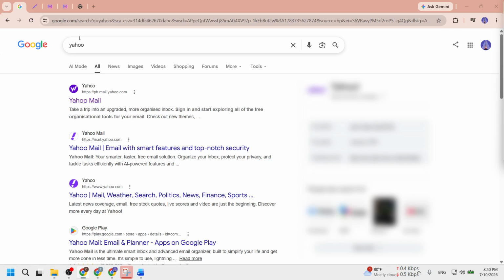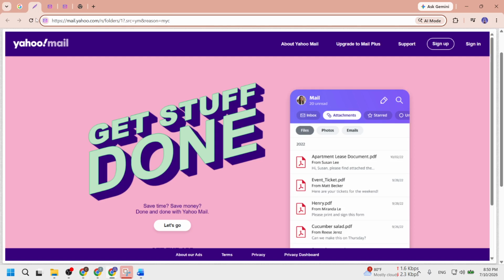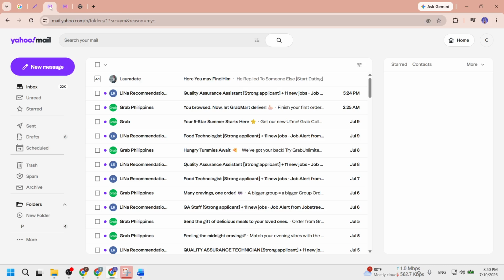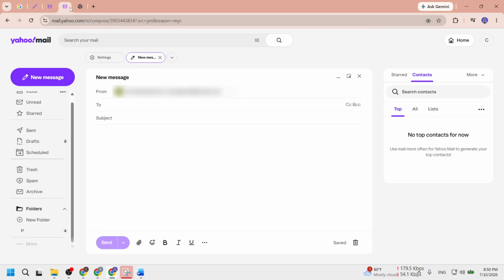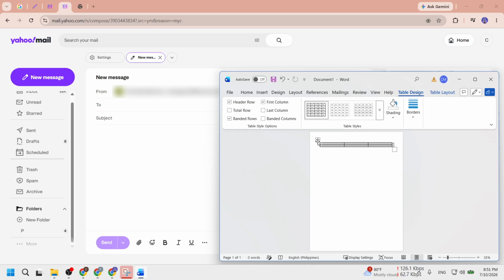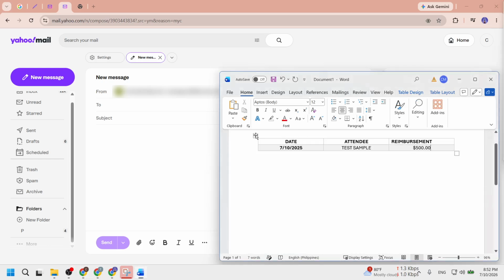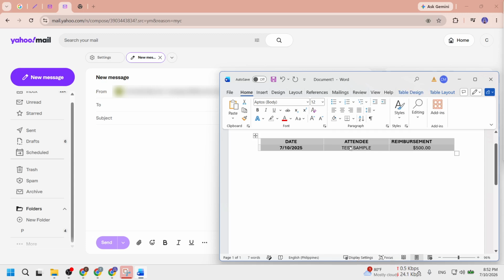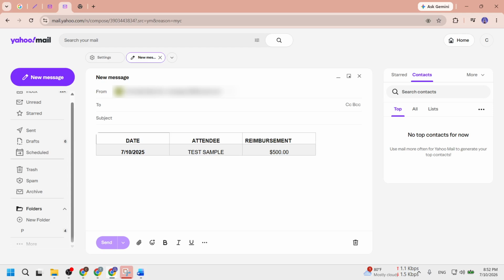How to Add a Table in Yahoo Mail [2026 Full Guide]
How to Add a Table in Yahoo Mail

Looking to add a professional touch to your emails? In today's video, we'll show you How to Add a Table in Yahoo Mail, a skill that will transform the way you organize information in your messages. Starting from accessing your Yahoo Mail account to creating a visually appealing table, we've got you covered! You will learn to use external applications like Microsoft Excel or Google Sheets to craft the perfect table, ensuring that your email not only looks great but is also easy for recipients to read. Follow our simple step-by-step guide to safely log into Yahoo, compose a new message, and seamlessly paste your table. Say goodbye to cluttered emails and hello to structured content with our expert tips! Whether you're crafting reports or sharing data, adding a table will elevate your communication. Dive in and start impressing your recipients today!